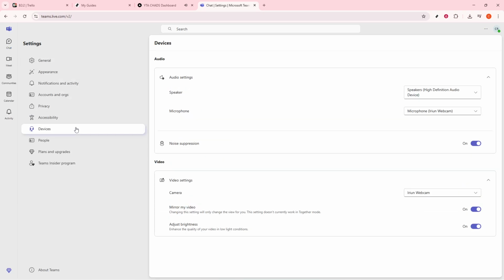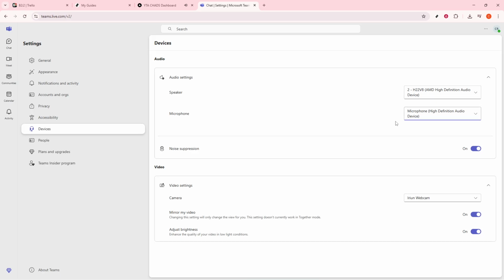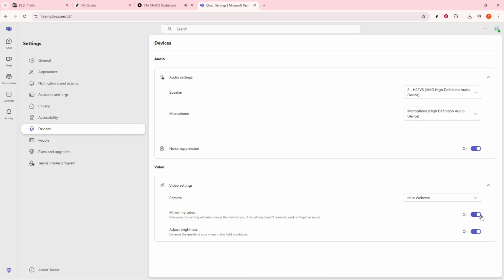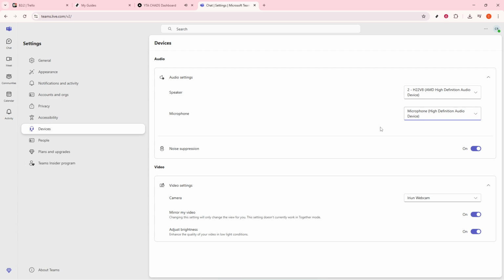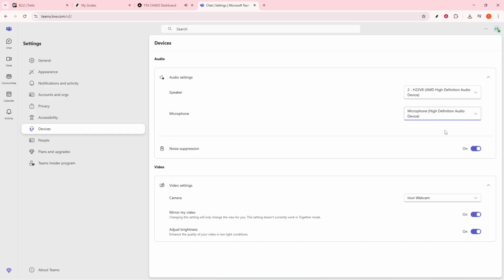How To Connect A Headset To Microsoft Teams In Mobile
Want crystal-clear audio during your Microsoft Teams calls on mobile? Connecting a headset to Microsoft Teams on your iPhone or Android device is one of the easiest ways to improve sound quality, reduce background noise, and ensure smooth communication. In this detailed step-by-step guide, you’ll learn how to connect wired and wireless (Bluetooth) headsets to your mobile device, configure audio settings inside the Teams app, and troubleshoot common issues like low volume or microphone not working. Whether you’re joining online classes, working remotely, or attending important business meetings, using a headset with Microsoft Teams on mobile will help you stay professional and distraction-free. Perfect for students, professionals, and remote teams who need clear audio and reliable communication on the go.